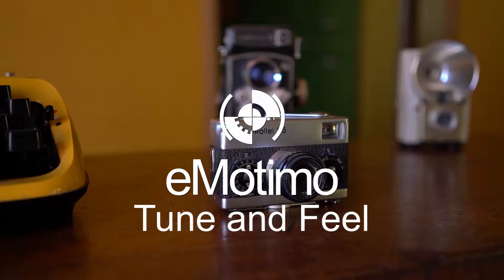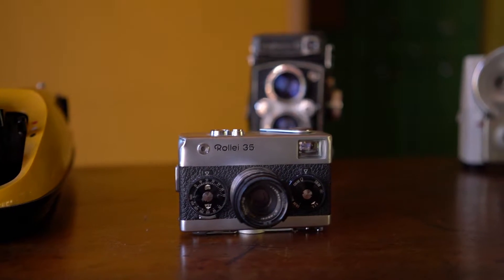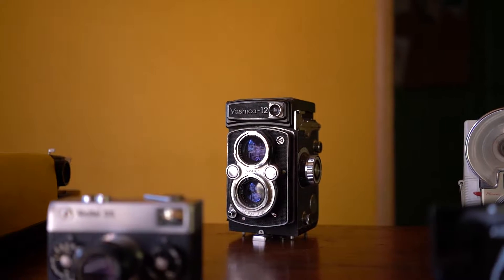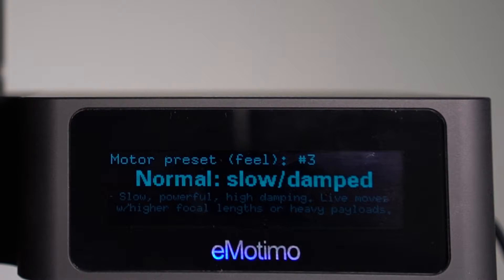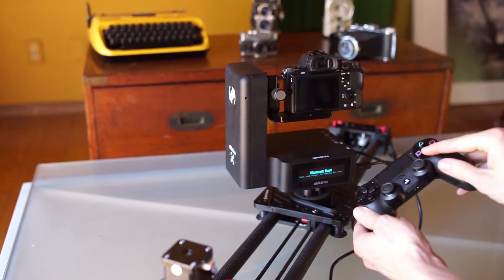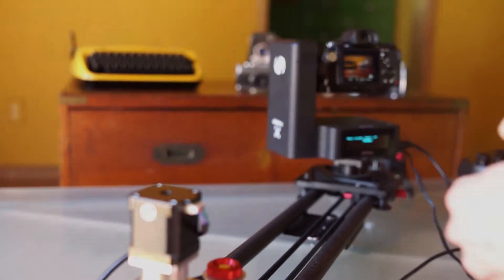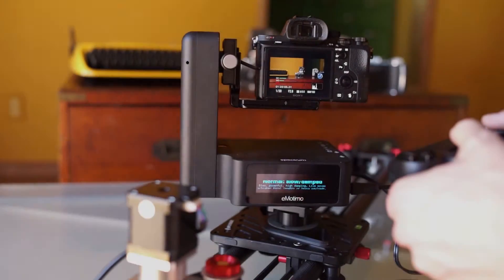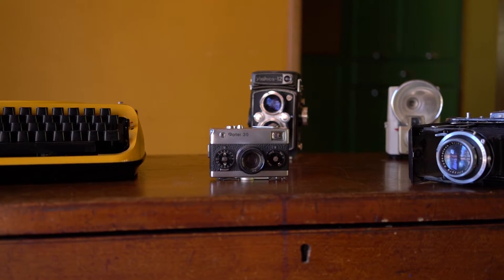eMotimo spectrum ST4-201 tune and feel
The spectrum ST4 excels is meant to be driven around live!  The first time you use it, you will find that its faster, smoother, and quieter than our previous (or anything else on the market close to our class).  This video is an overview of how to select a video preset for live shooting.

It easy to set up programmed moves and just let the spectrum drive, but driving your camera around live is sometimes necessary and an important ability for many shoots.   Here are some examples:
1) Complex motion where 2, 3 point moves are approximation and don’t frame a shot well.
2) Run and gun shooting where you have seconds instead of minutes to capture a shot.
3) With  zoom and macro lenses where you can’t capture a live scene manually without introducing camera shake
In all of these cases, selecting the right shooting mode or motor preset, will get you going faster with the right “feel”.   When live shooting the right feel or motion response will give you the right balance of speed and damping for a scene.  There isn’t a correct selection, try them all out and see what feels right for you.  With upcoming firmware enhancements, we enable users to create and save their own presets.

The eMotimo spectrum st4 is a 4-axis motion controller with pan and tilt built in.  It is meant for cameras 12 lbs and lower.  It integrates and drives 2 additional powered axis like slide and focus.  It is controlled by either the included wireless gaming remote, or the navigation joystick on the side of the unit.

For this video, the eMotimo spectrum st4 was paired to an iFootage Shark S1 slider in the above video enabling 3 axis (pan,tilt,slide).  You can find more information about this slider or purchase the bundle.